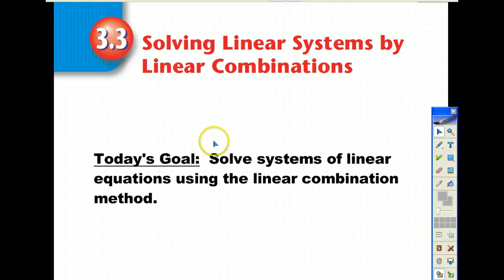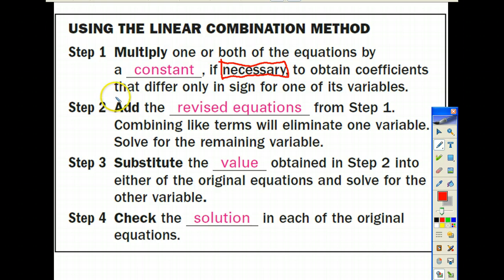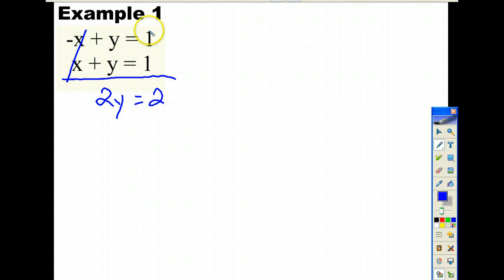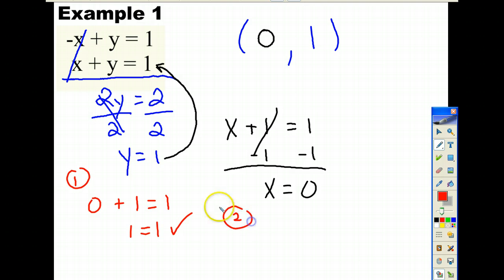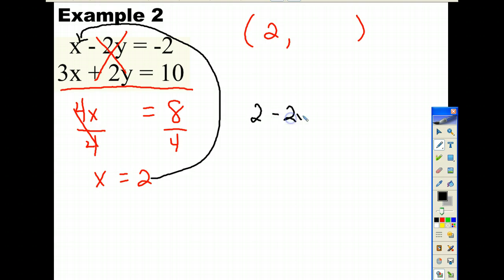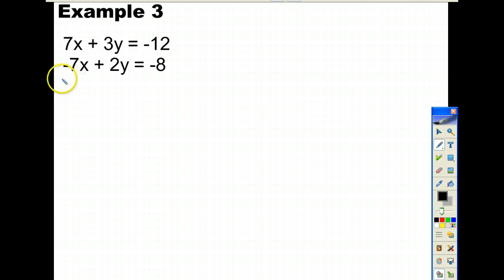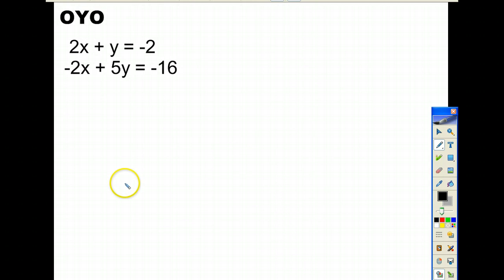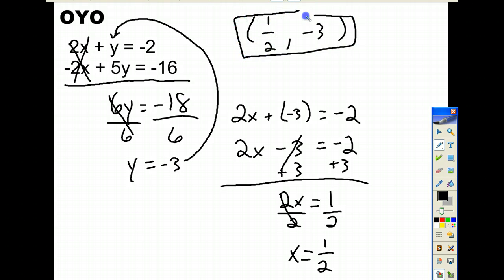Linear Combo day 1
Day 1 of linear combinations